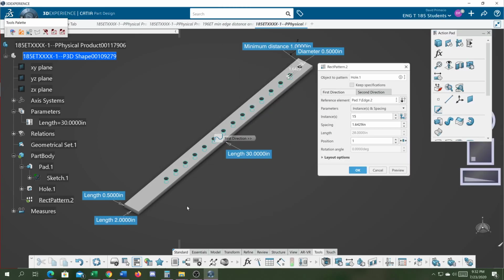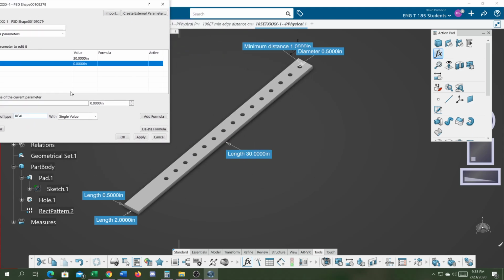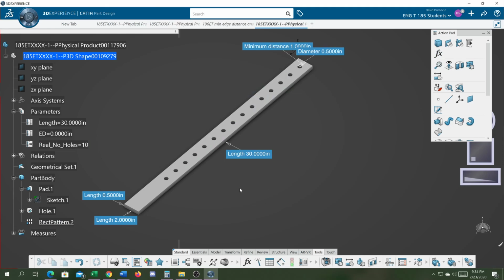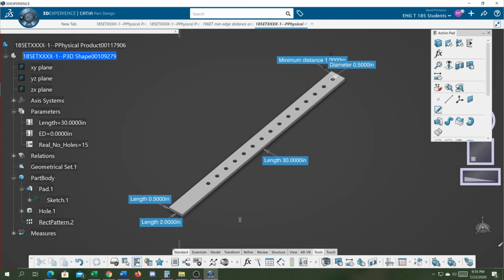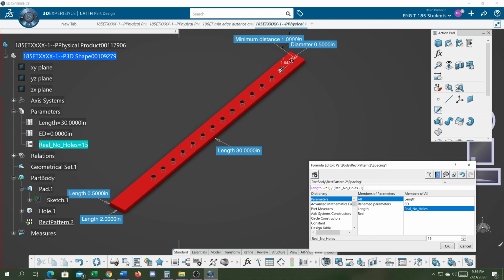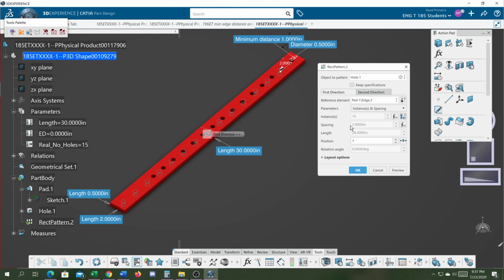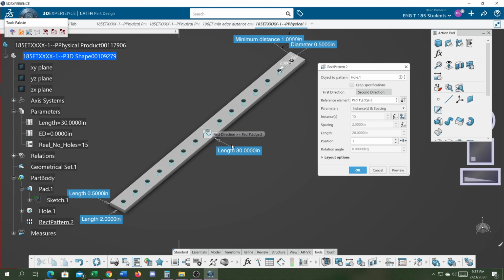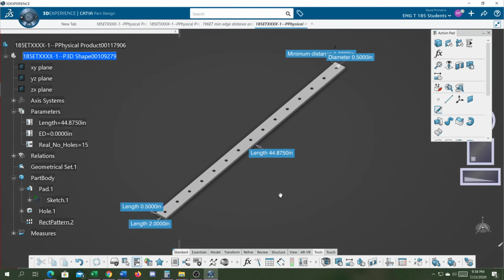Plate single row of holes equally spaced 6